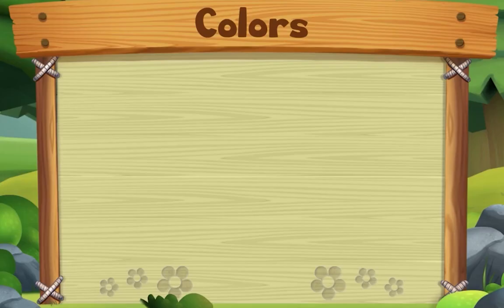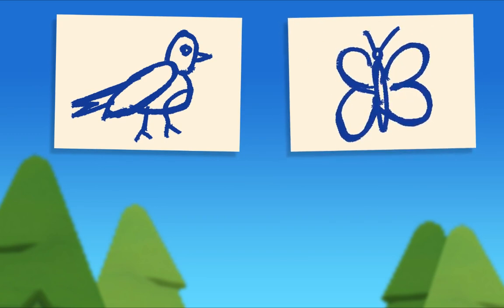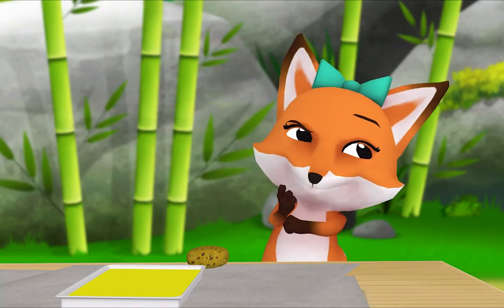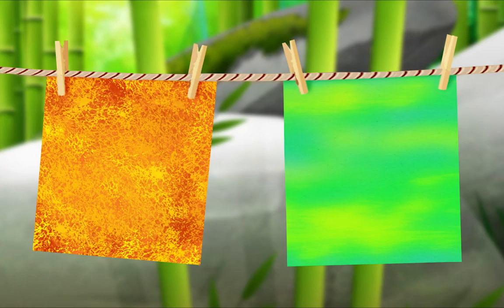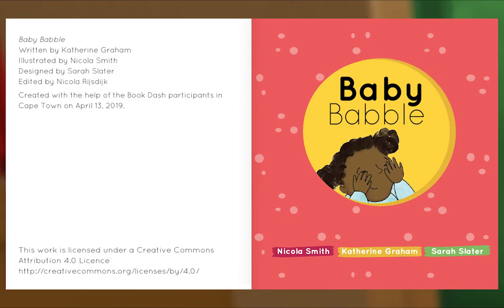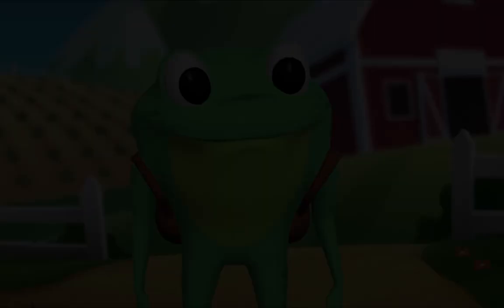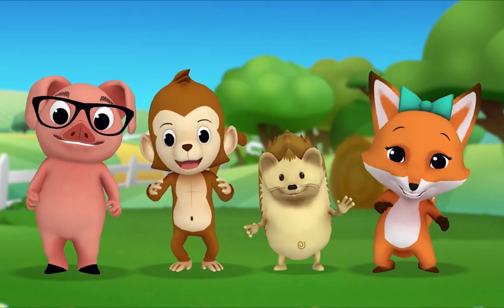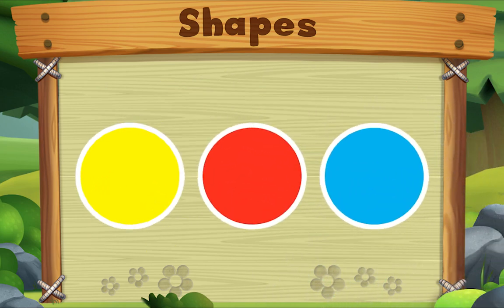Preschool Video Animal Island Learning Adventure (AILA) | Letters, Songs, Story Books